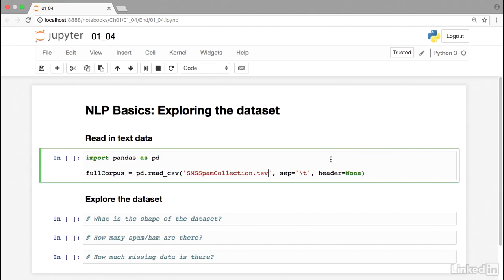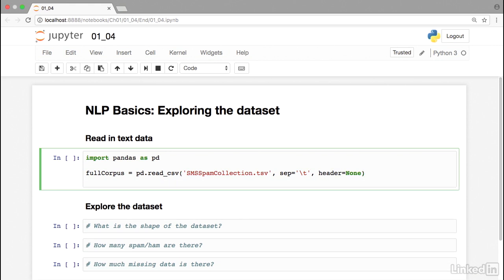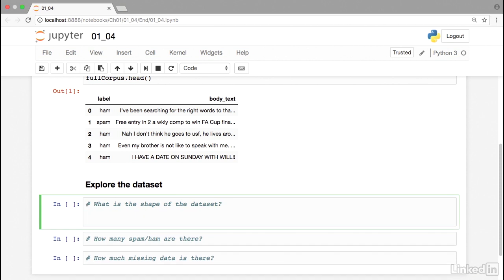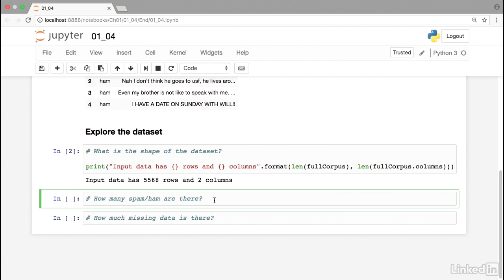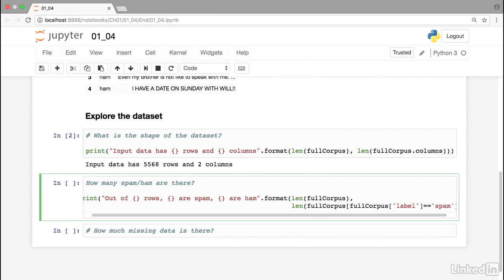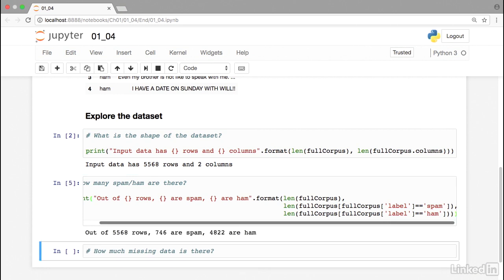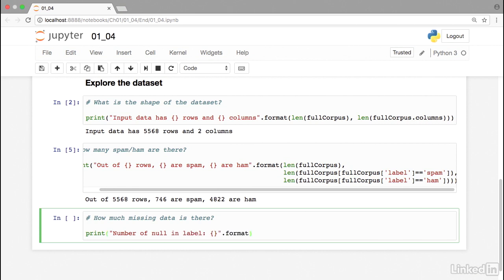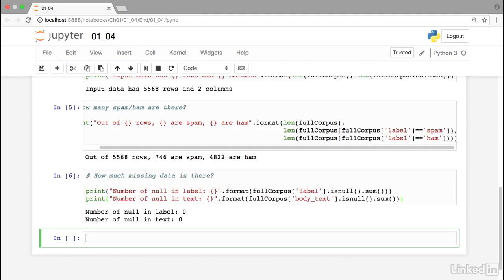07 Exploring the dataset